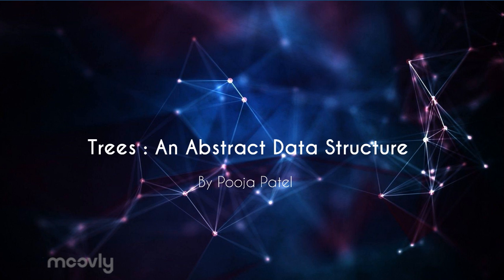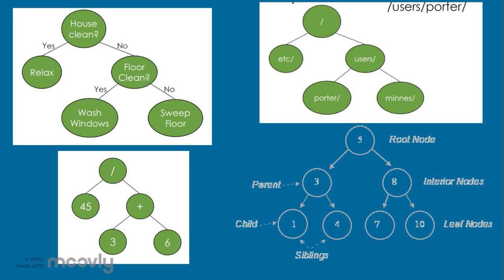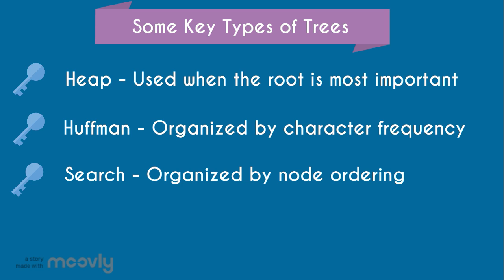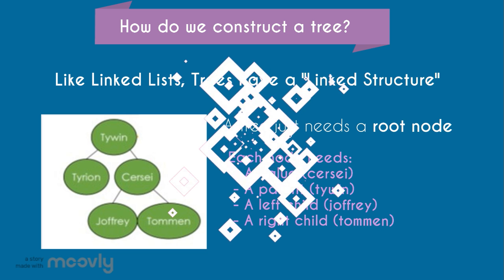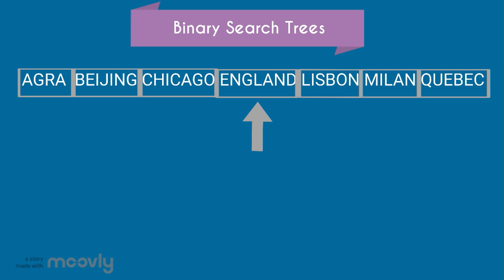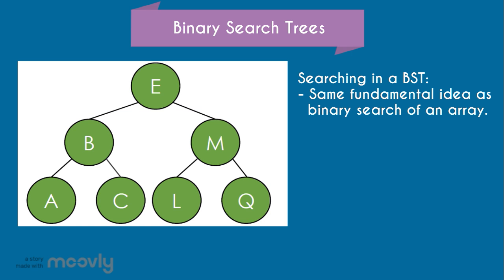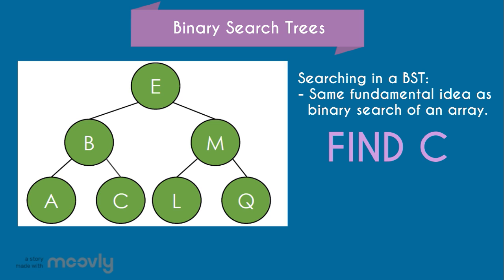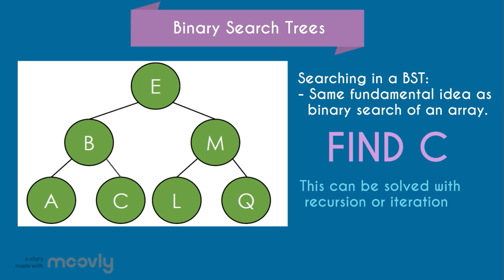APCS Final Project - Trees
Explaining the basics of trees in computer science, a type of abstract data structure.